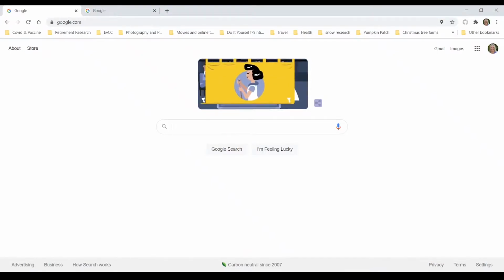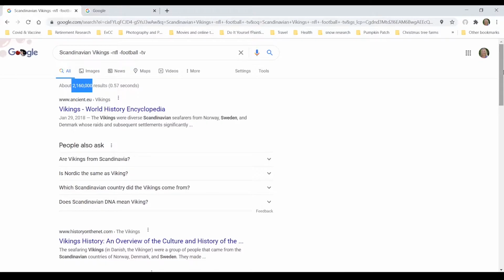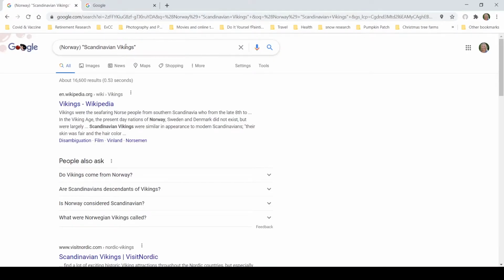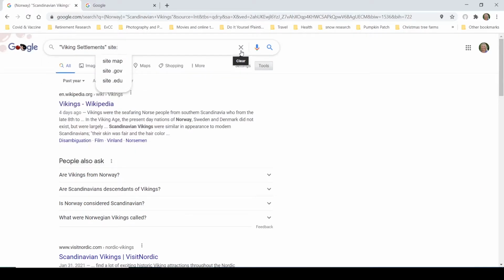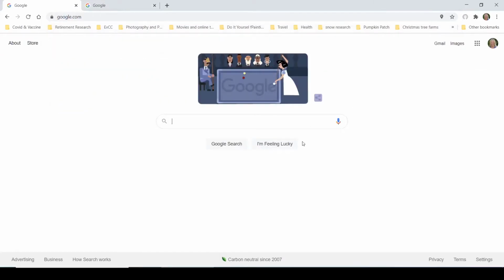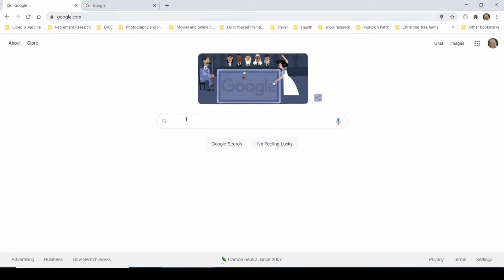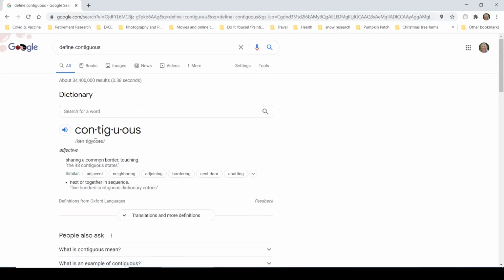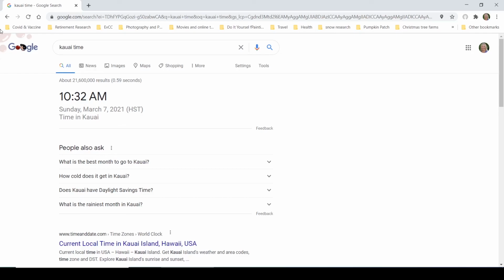Search Techniques Using Google